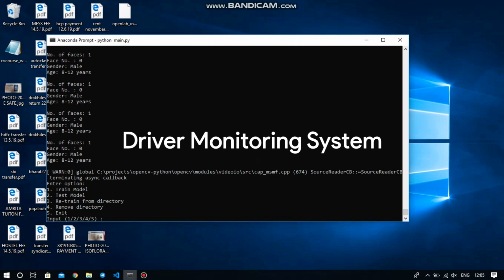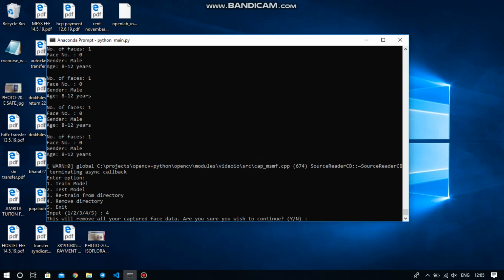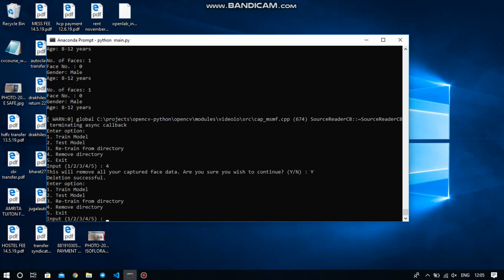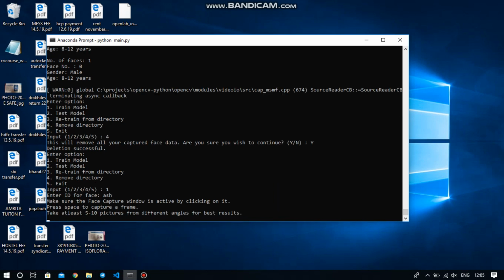Driver Monitoring System - with interesting scenarios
Here you can see how a driver Monitoring system works.